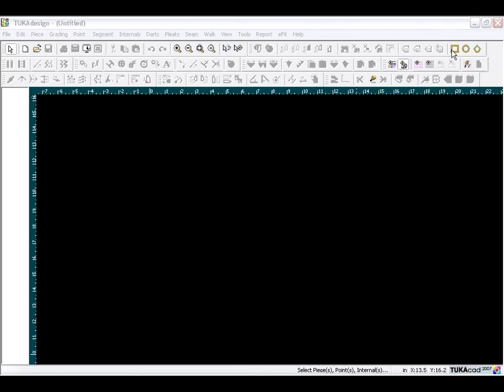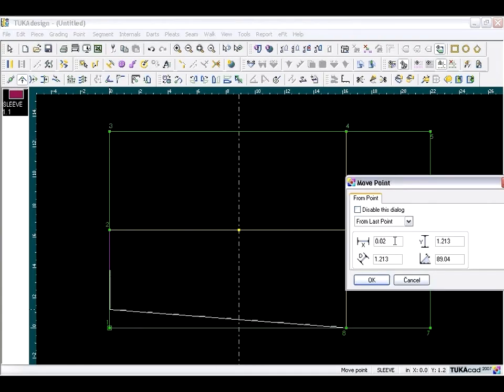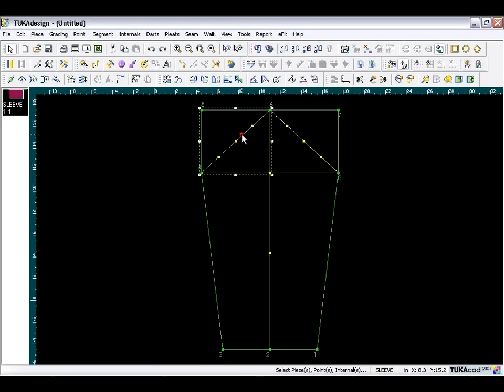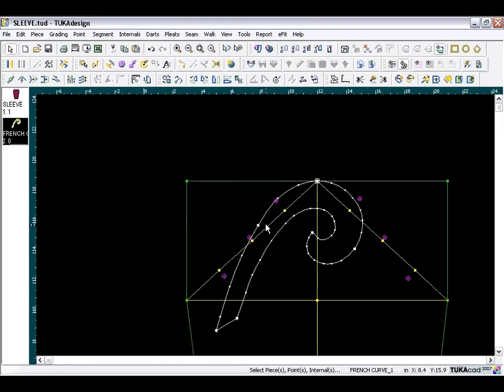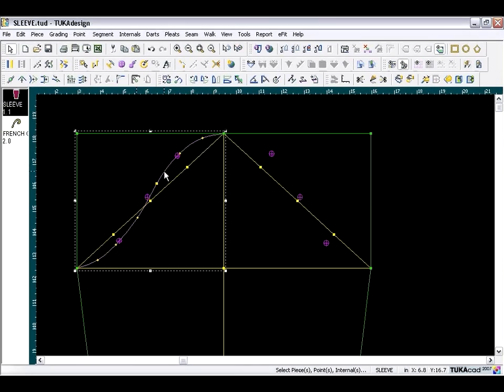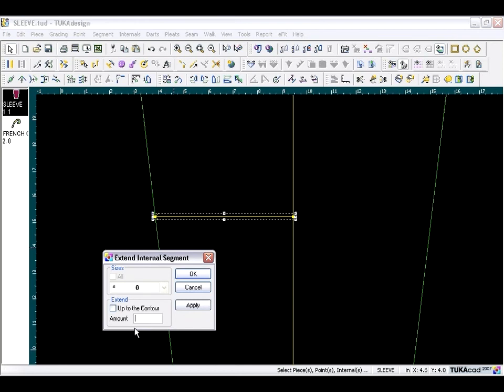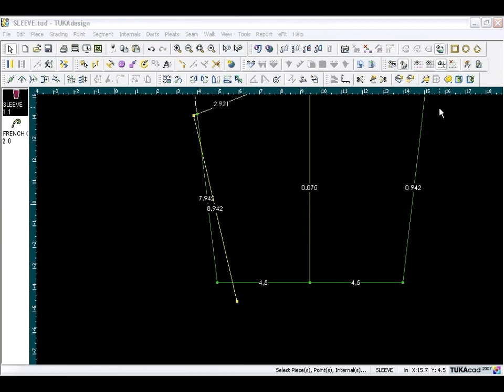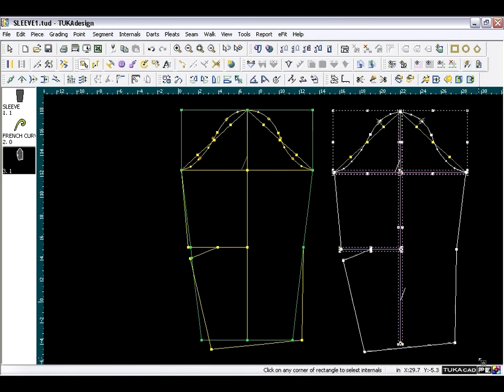Lesson 4: Sleeve Block | Patternmaking for Fashion Design DVD (2010) | Helen Joseph Armstrong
Draft the sleeve block using TUKAdesign CAD software for digital pattern making.

NOTE:
This lesson was recorded in a legacy version of the TUKAcad software suite for pattern making, grading, and marker making. Some aspects of the interface may be a little different, however we believe the knowledge shared here is valuable for every pattern maker.